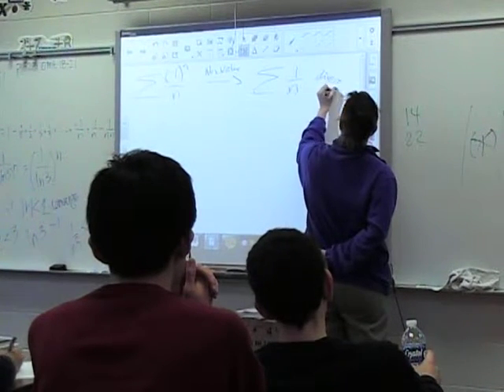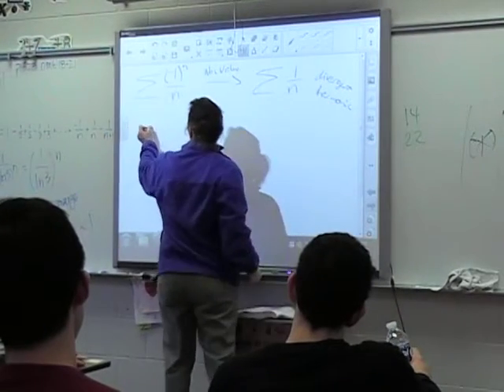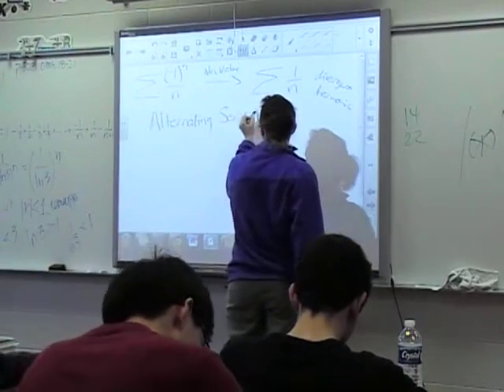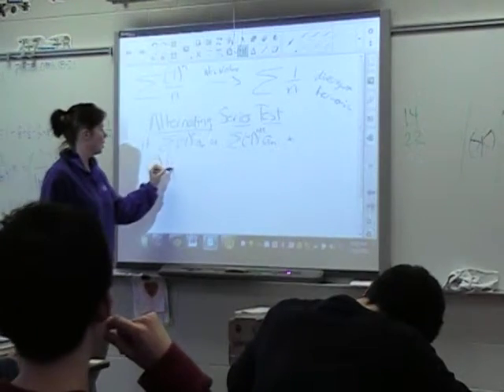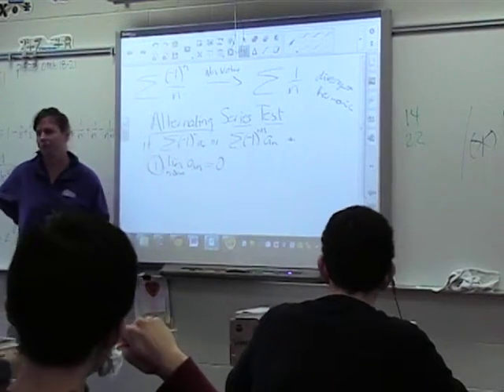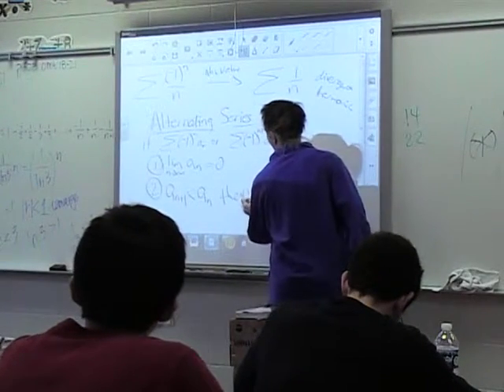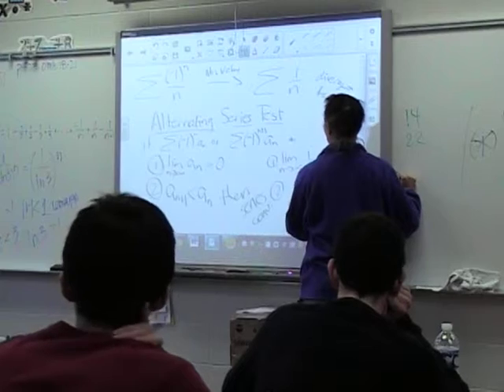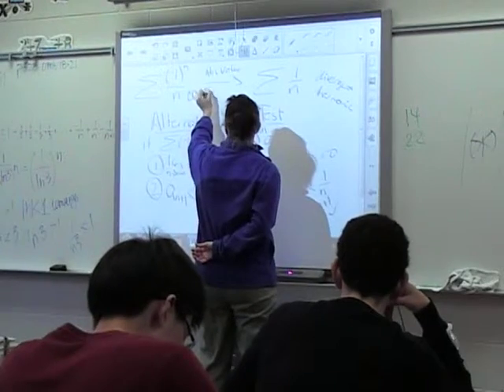Calculus-- Part IV, Friday